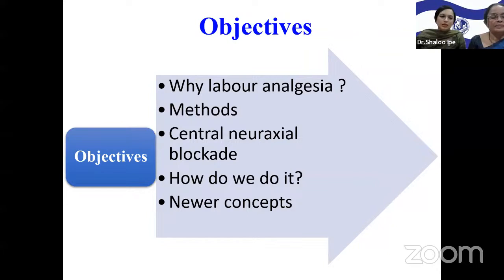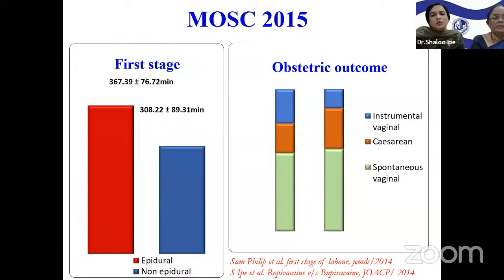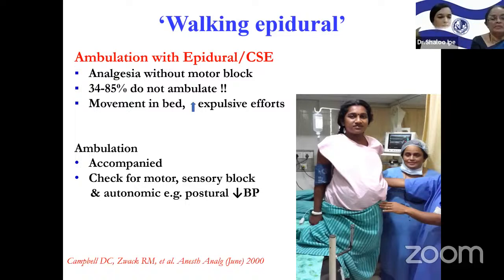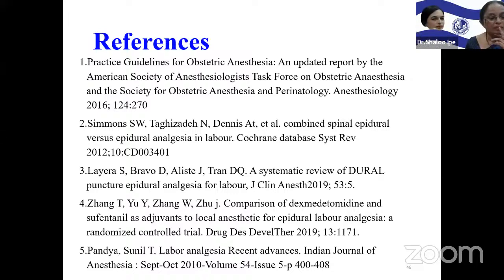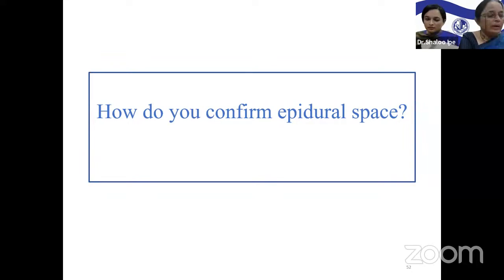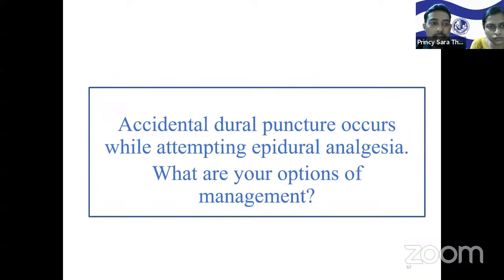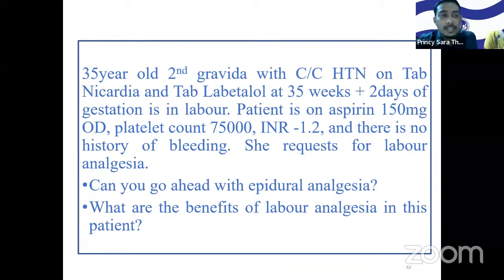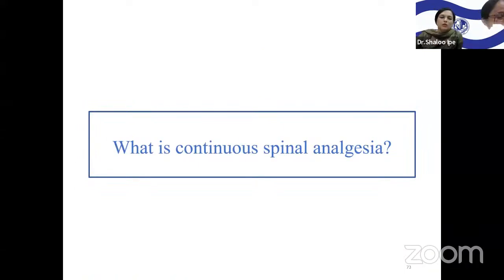Online PG Class o Labour Analgesia